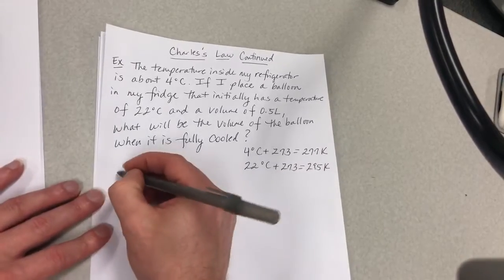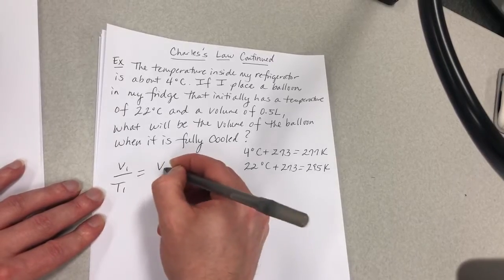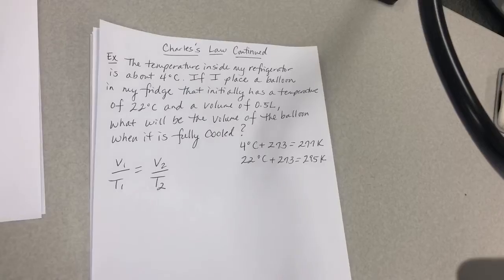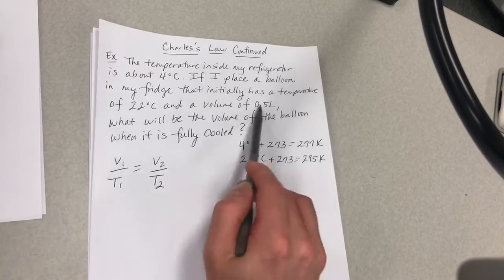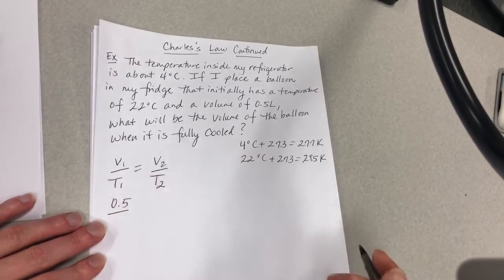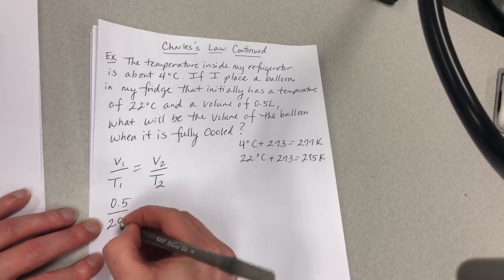Charles's Law 2